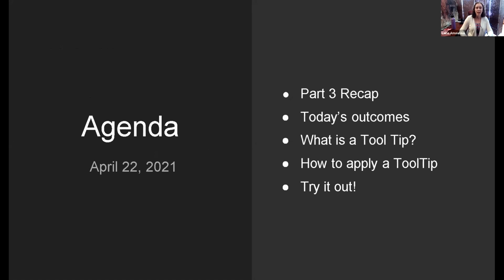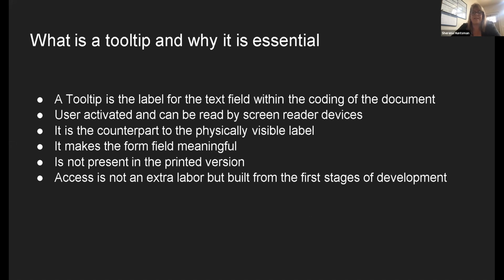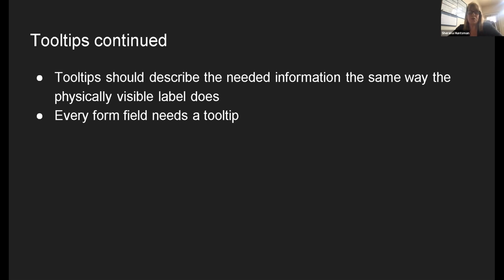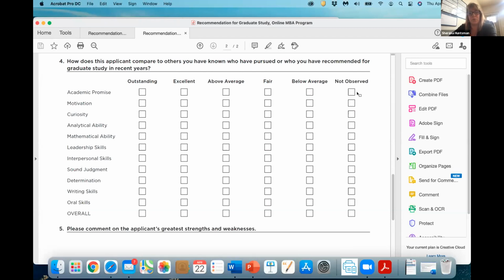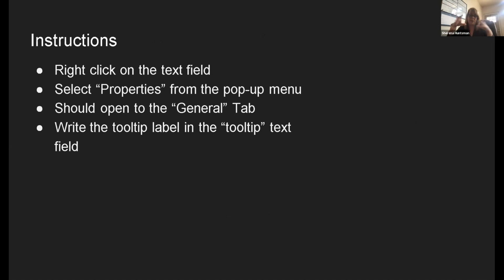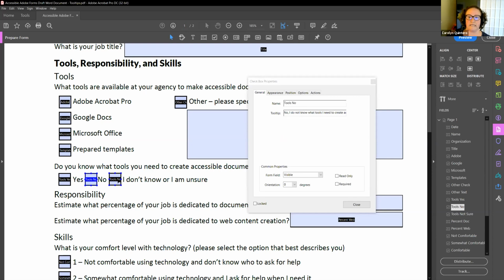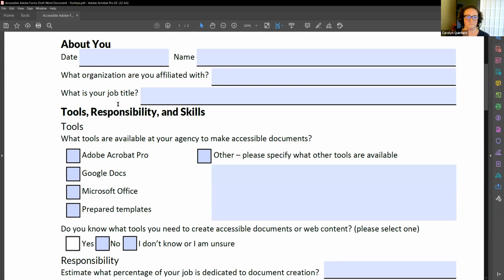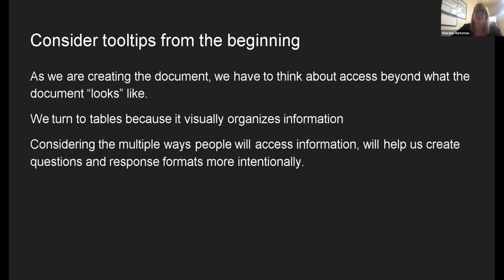Adobe Forms4 tool tips